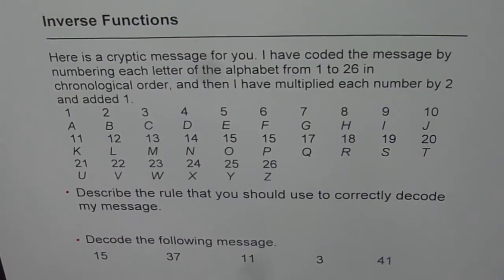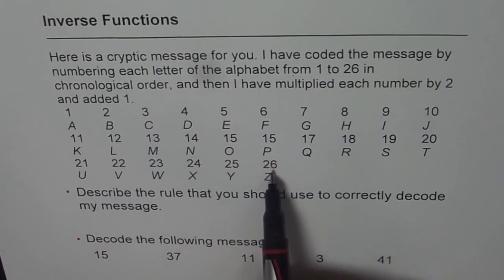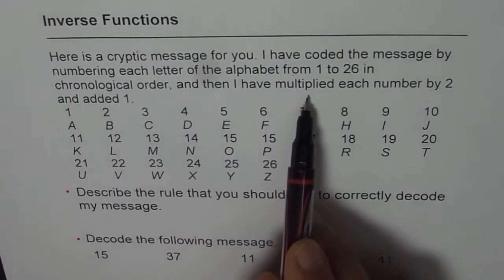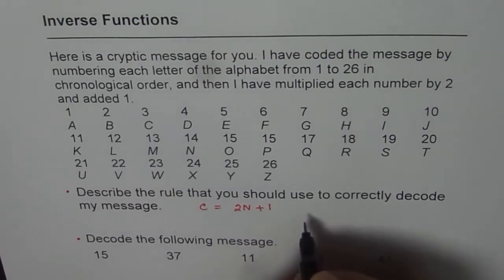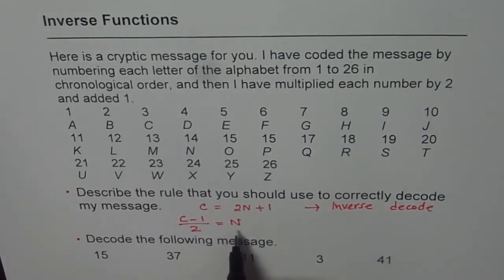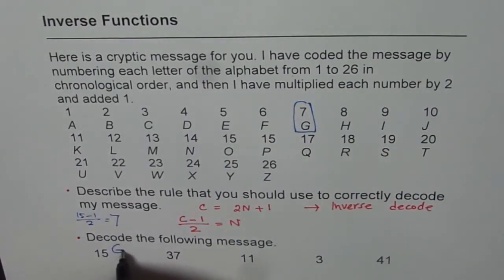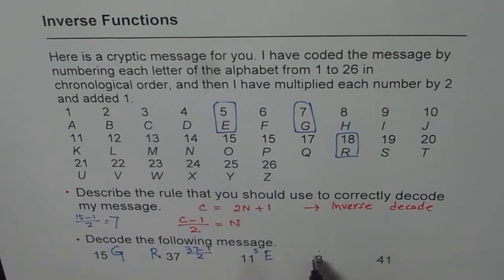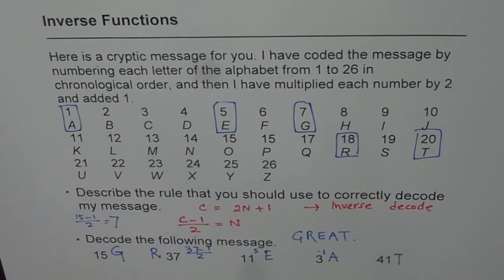How to Decode Message using Inverse Function